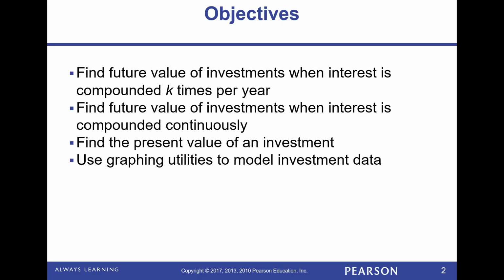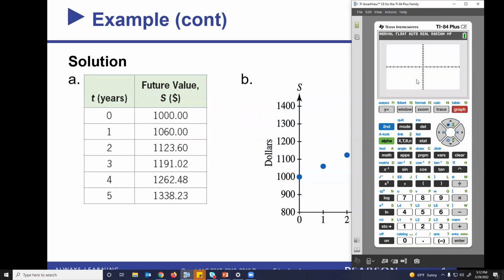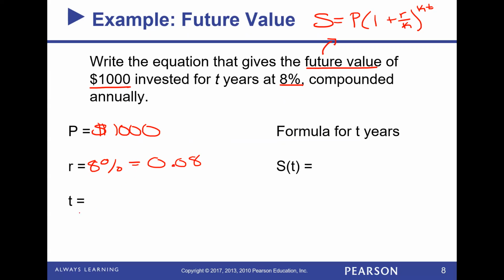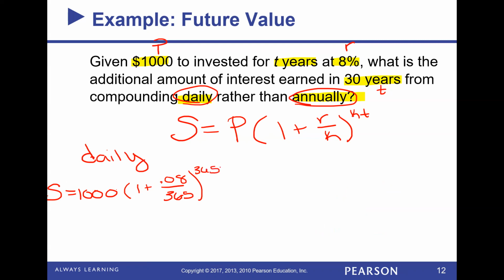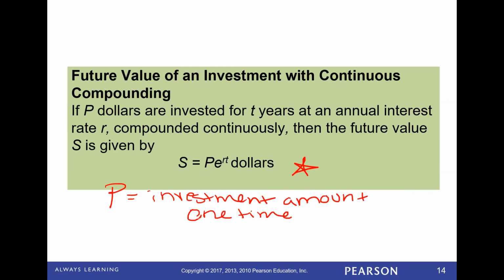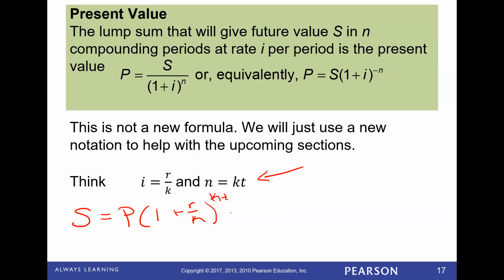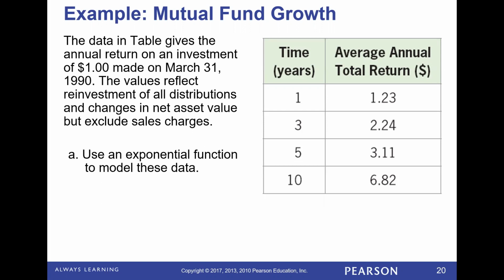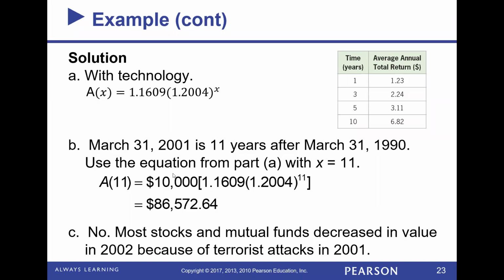MATH 1101 Ch 5 Sec 5